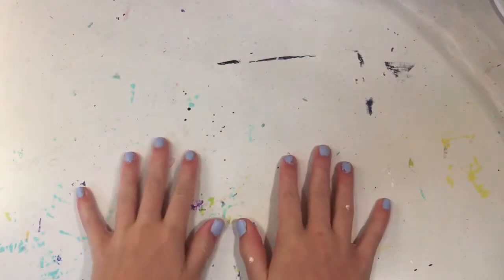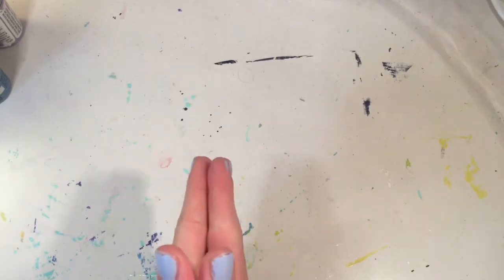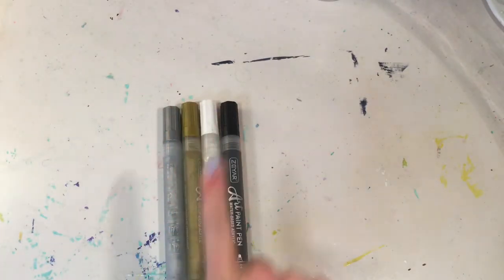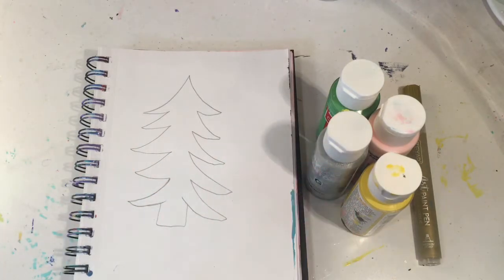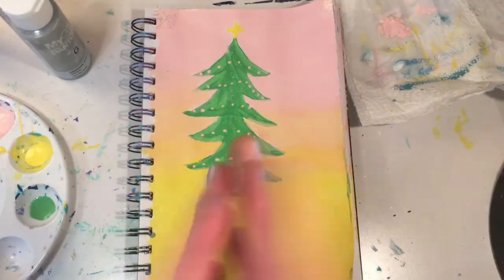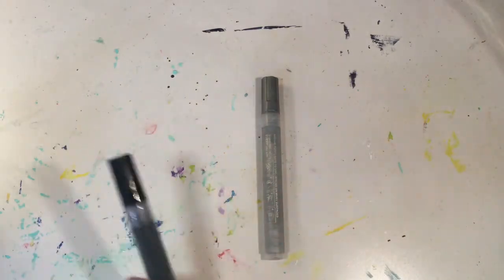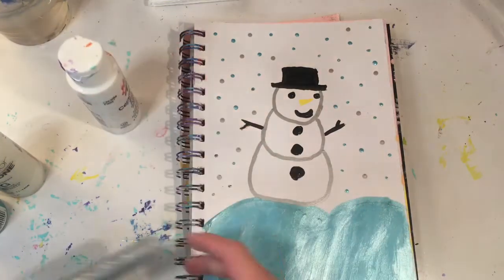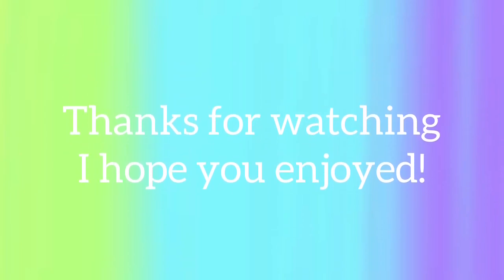3 color Christmas painting makeover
Hi everyone! I hope you enjoyed this video it was so much fun!❤🧡💛💚💙💜 If I get 100 Subscribers by Christmas I have am awesome video I will do!
Make sure to comment on the discussion page these hashtags so you might get a shout out in my next or future video!

If you do a art callab on instagram i would like to join i really like doing instagram callabs!

Hi everyone! My channel is devoted to fun and creativity. On this CHANNEL you will find lots of crafty, Slime Challenges videos!.  Also you can comment on the DISCUSSION page! All of my videos and content is kid friendly!

~Emma Lou